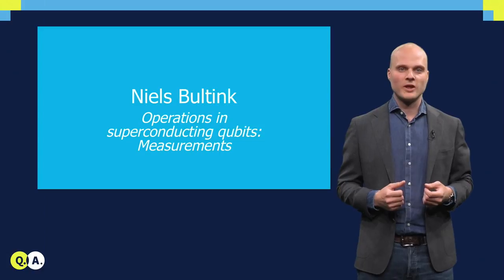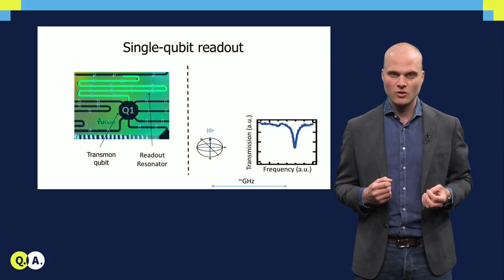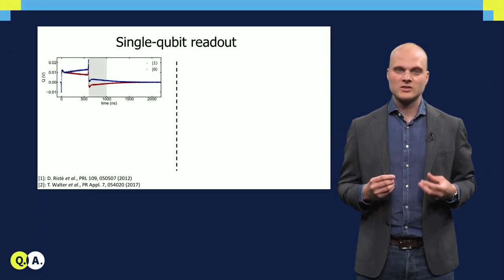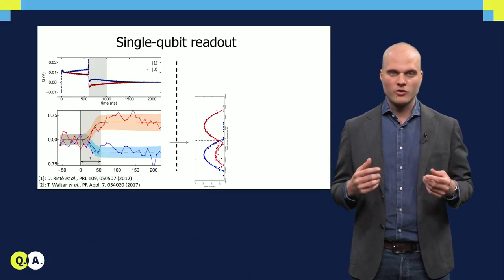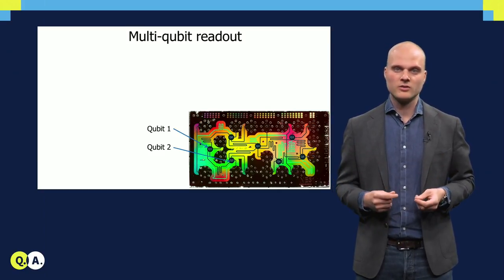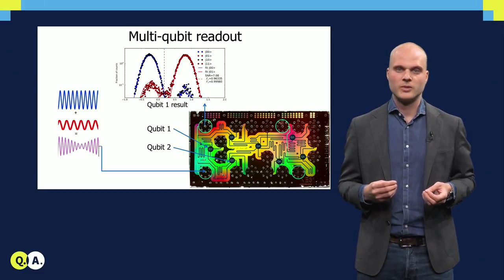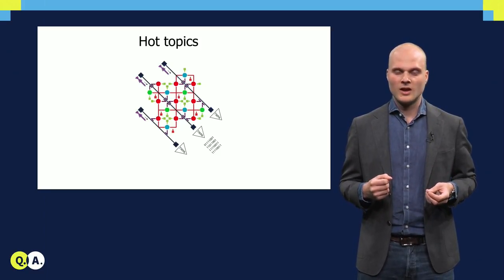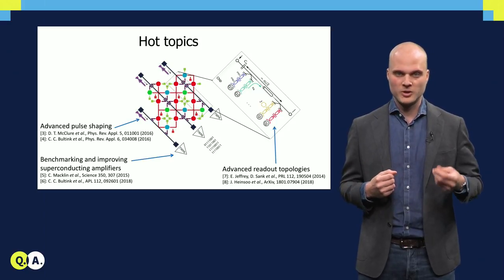QTM2x_2018_13_Measurements-video